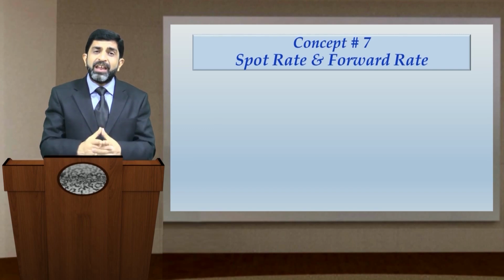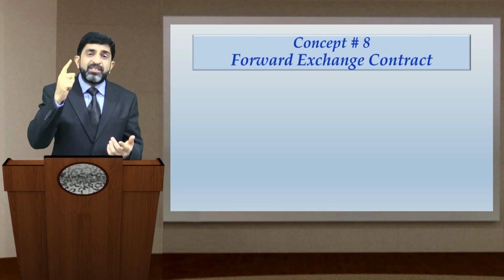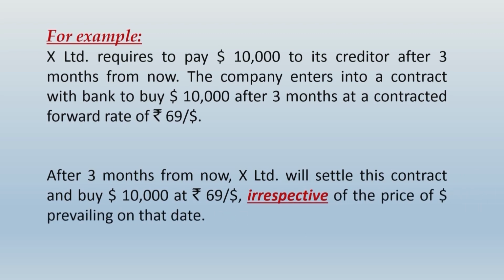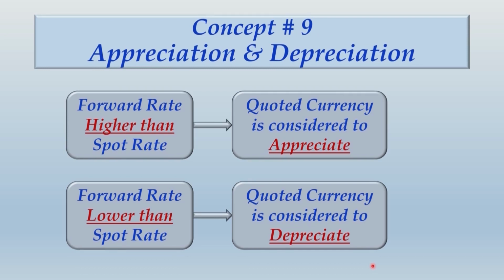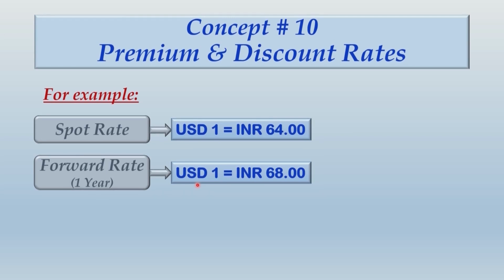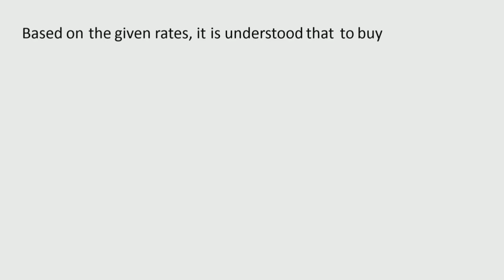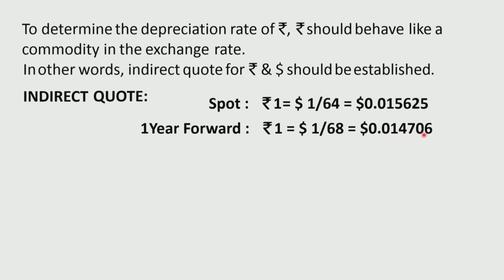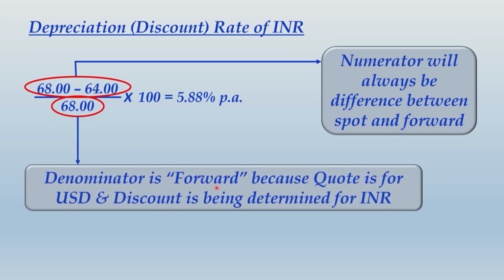Spot Rate, Forward Rate, Appreciation & Depreciation of Currencies in Forex | CMA and CA Final SFM